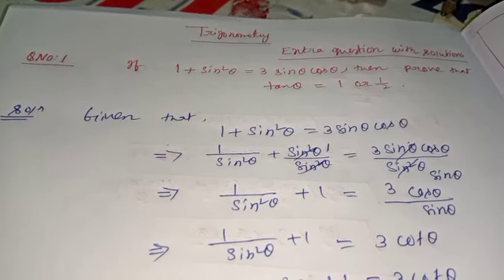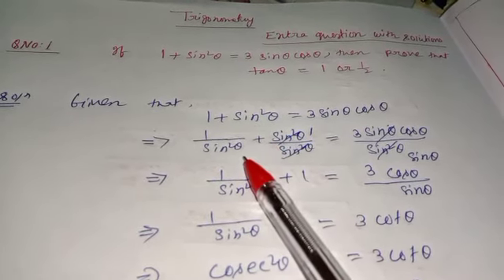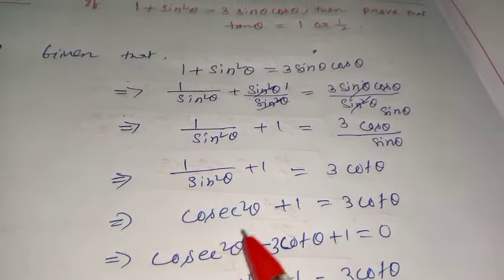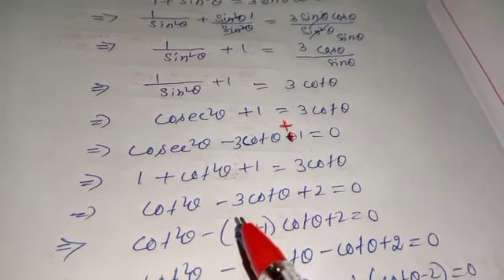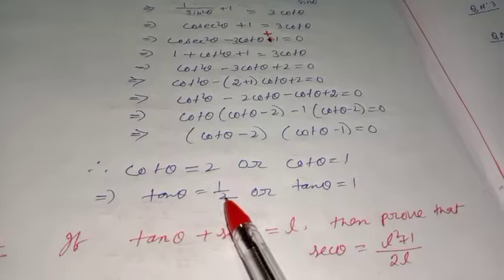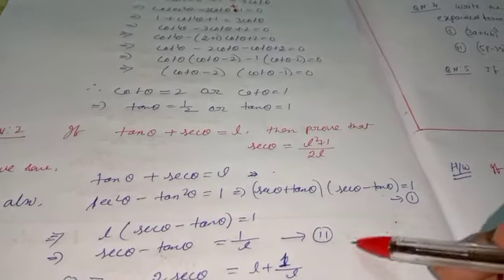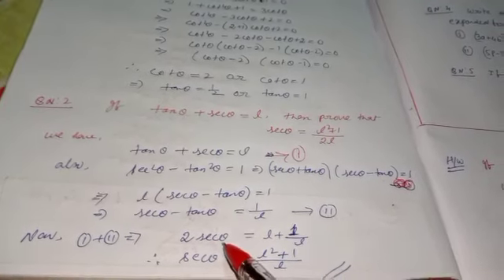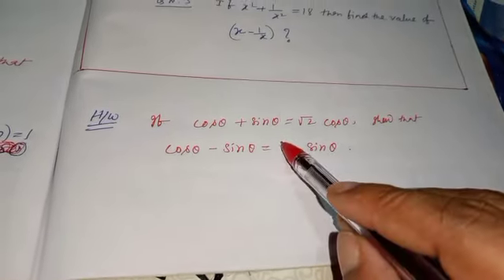Class 10 Mathematics Chapter-8 ( Extra questions)